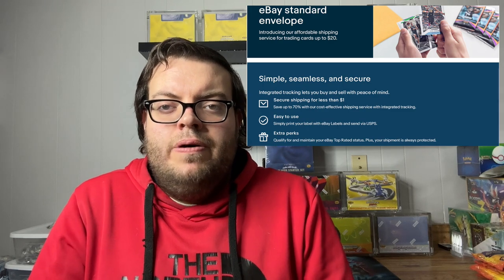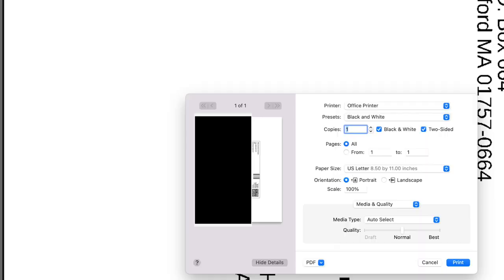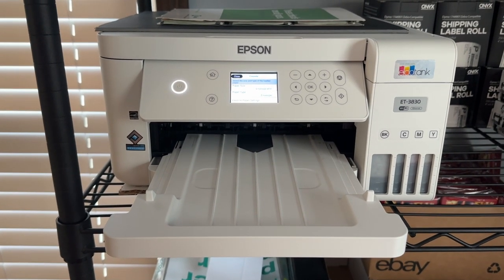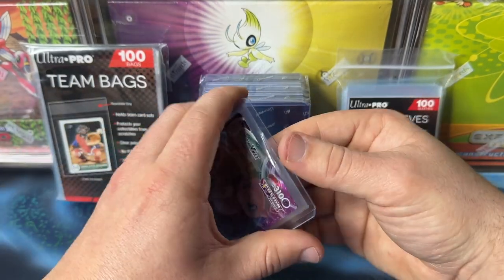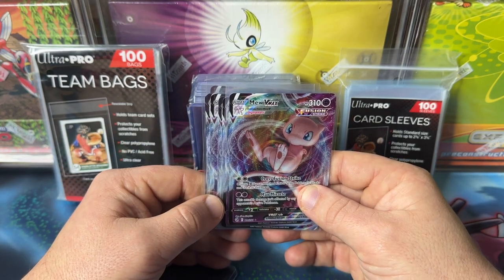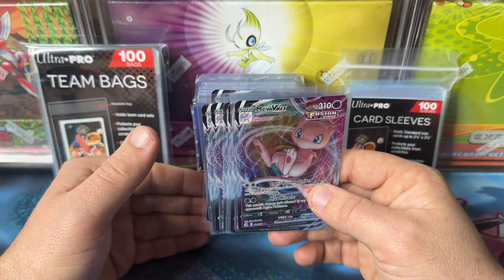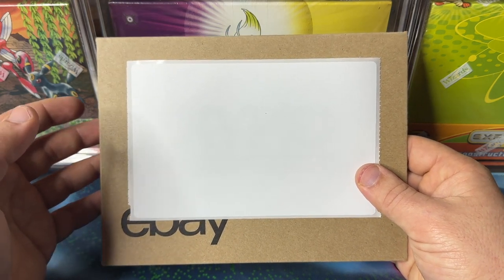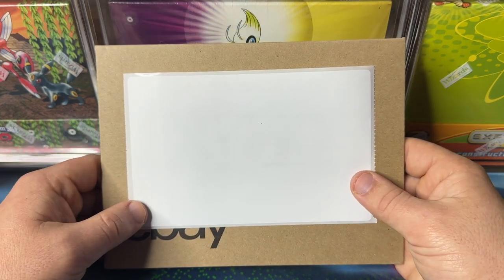Stop Wasting Money & Time with eBay Standard Envelope Orders! How I Package / Mail ESE Orders